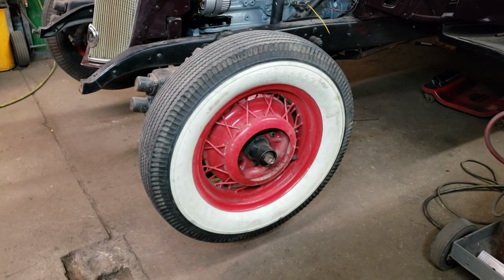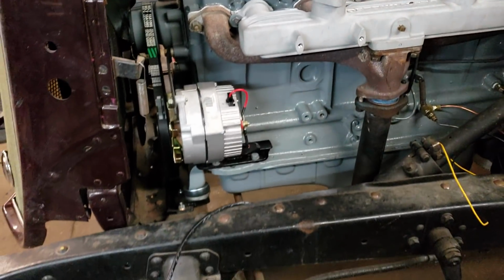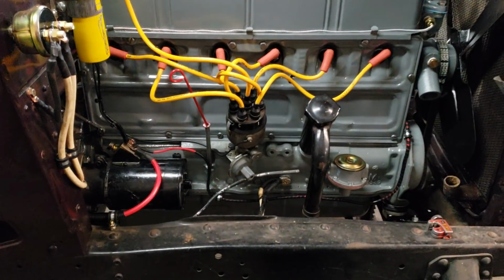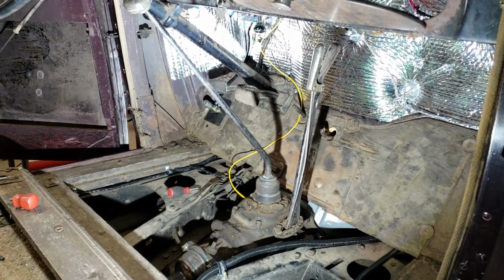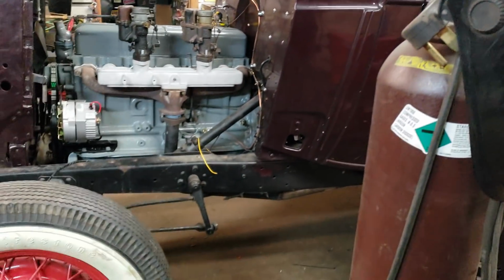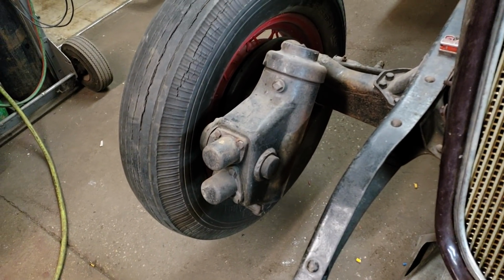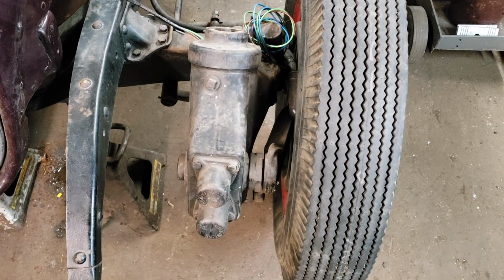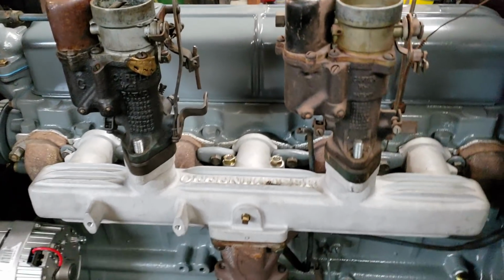1934 Chevy master deluxe